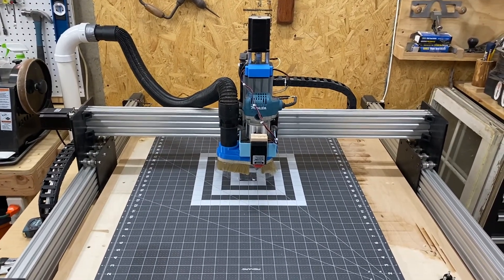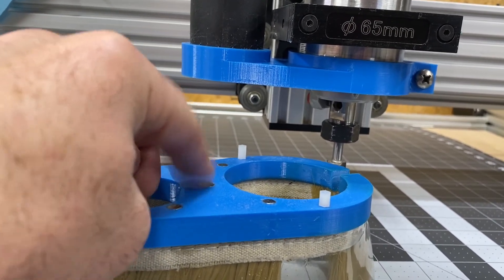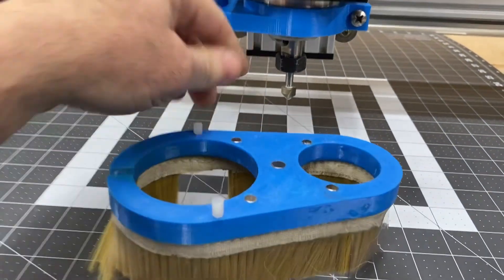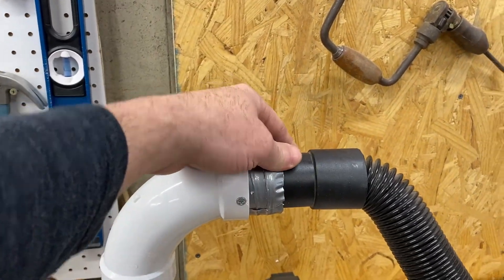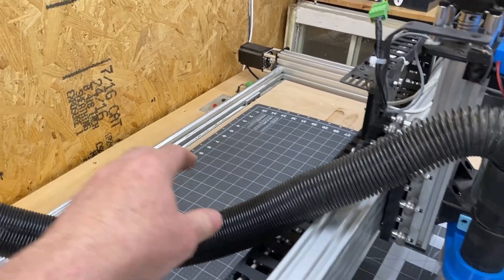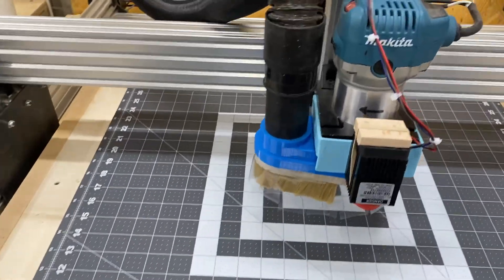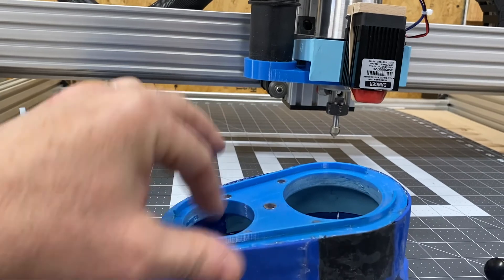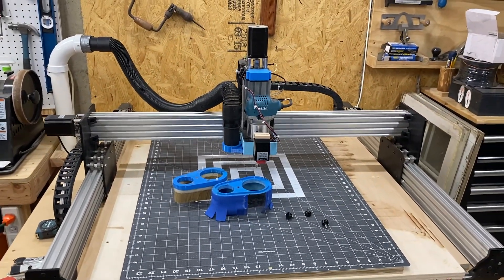DIY CNC Dust shoe for Workbee with Makita router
This is a dust shoe solution for Makita router based CNC machines such as the Workbee models.

In addendum to this video, I would like to note the following:
The upper shoe dust port is designed to snuggly accept a 1 7/8" inch hose (See link below).
Version 1 of the lower shoe has an opening designed to allow the shoe to pass through the 1/4" shank of a router bit.  Also, the version two model is designed with a thicker wall to accept fasteners when choosing a skirt that needs to adhere along the outer perimeter of the lower shoe.

Here are some links to the parts and my Thingiverse 3D printer source files:

EVA foam (for the skirt instead of bristles)
Dust Shoe Bristles
Magnet set

Wet/Vac used
Recommended smaller, soft 1 7/8 hose (Found it!)

2" x 24"Long Schedule 40 PVC
Qty of 2: 2" 90 degree elbows

Have a question?  Submit a comment and I'll do my best to answer as best I can.